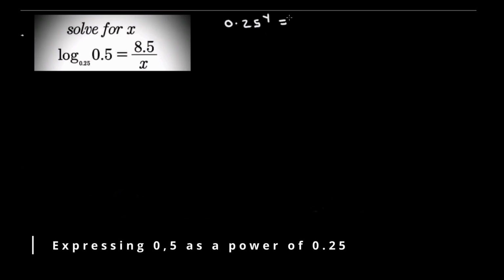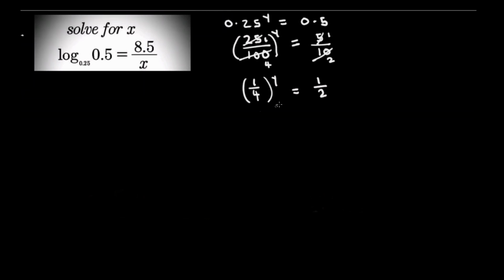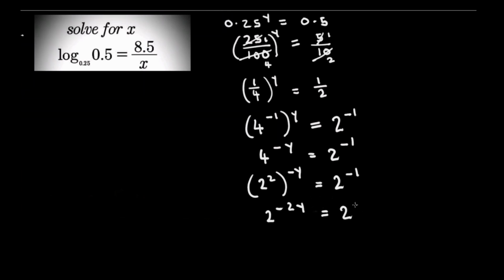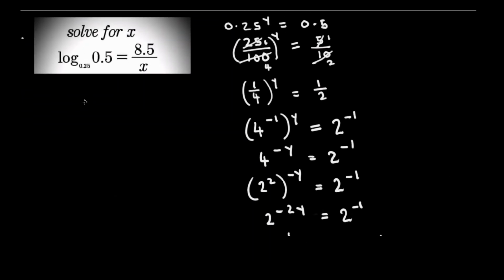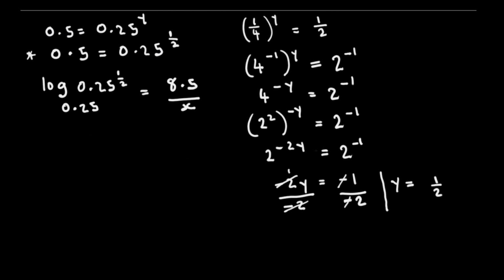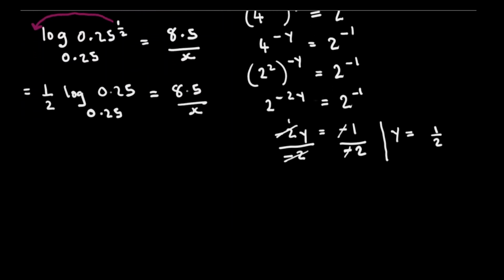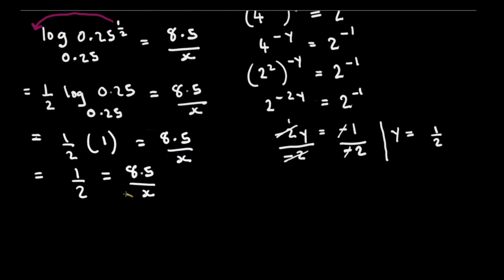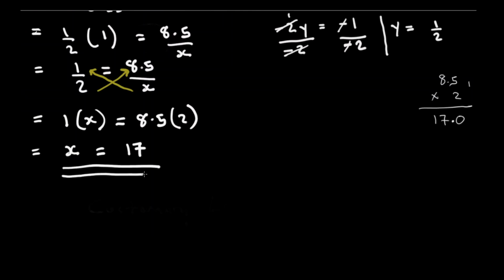Math Quickie: Logarithms and Indices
VaNyemba explains how to manipulate logarithms and indices.